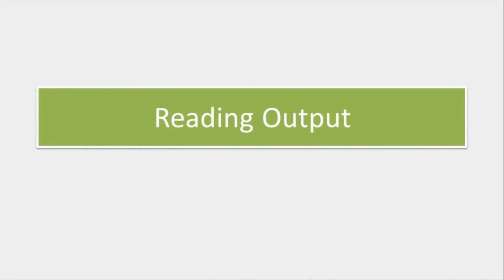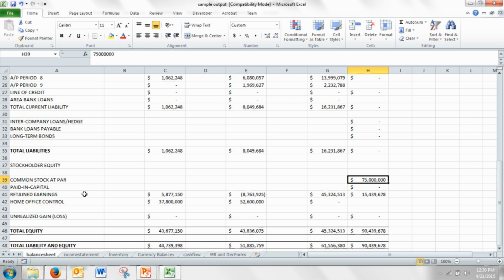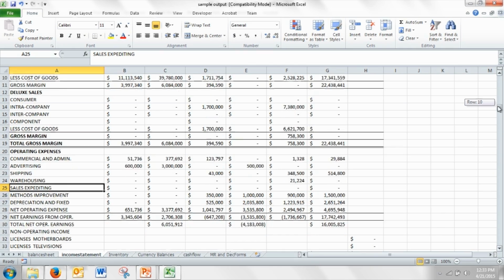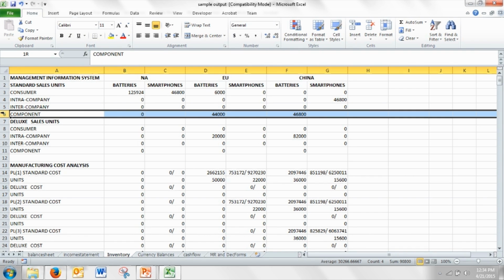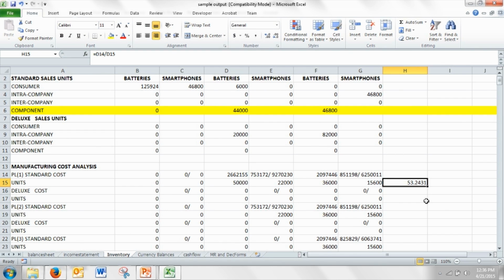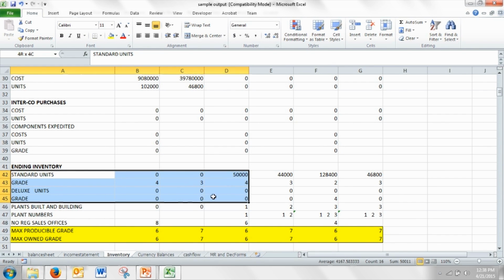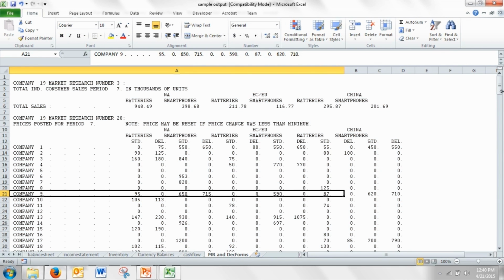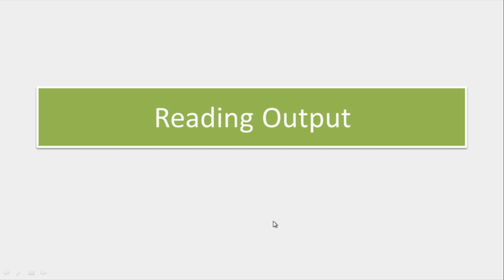14 Reading Output